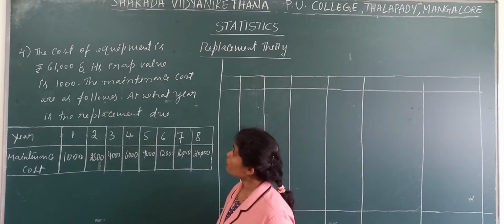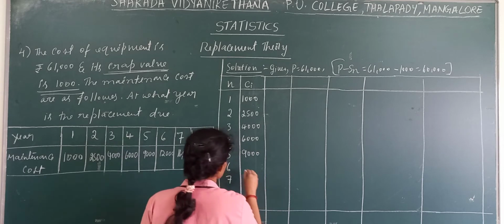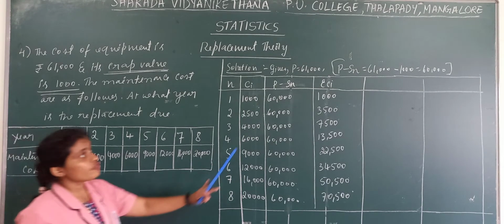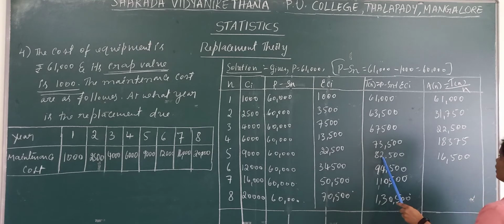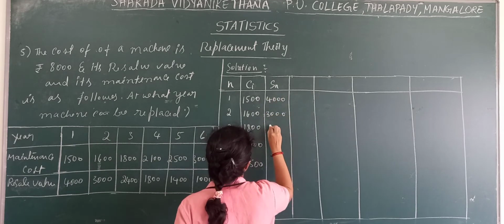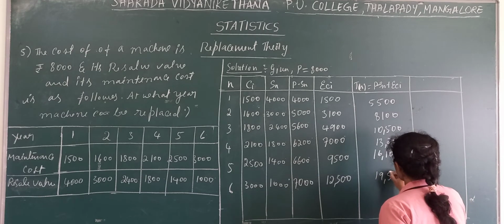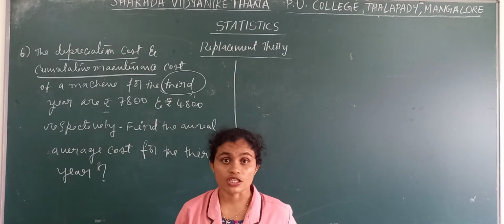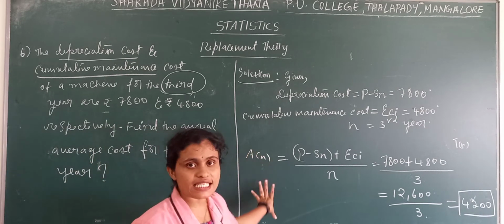Chapter 8 Operation Research part 21 by Ms Durgashri Rai